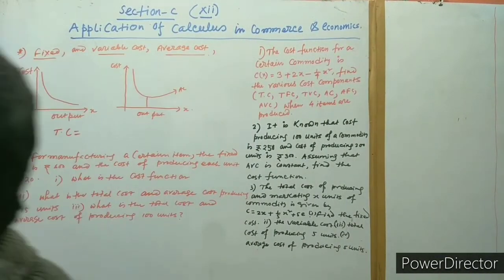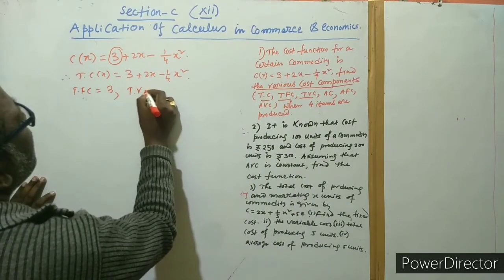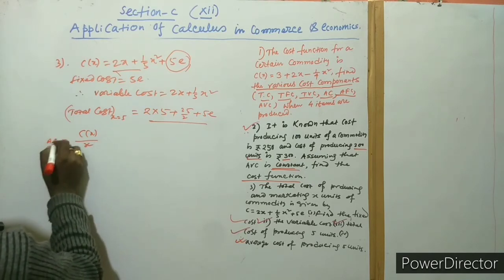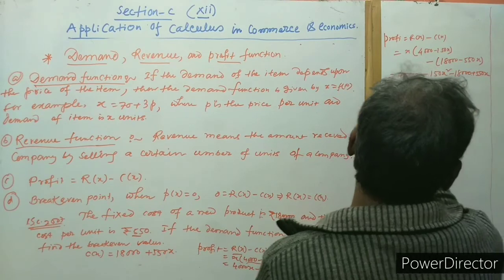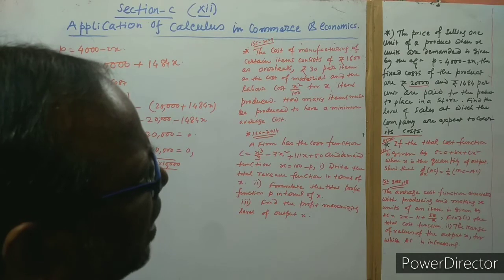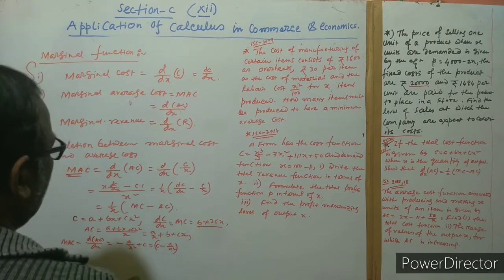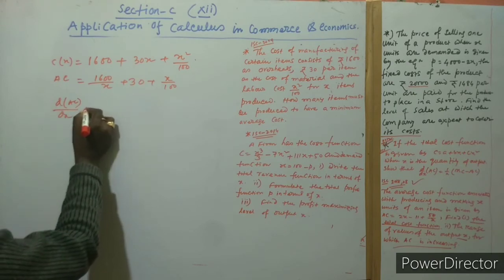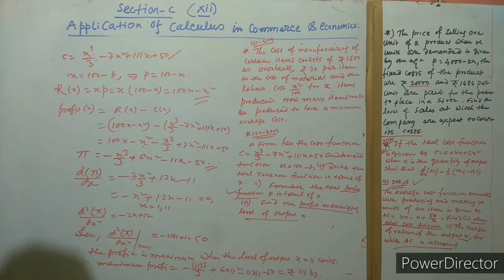Use of Calculus in commarce | Use of Calculus in economics | application of Calculus in commarce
ISC(SECTION-C)

Use of calculus in commarce,
use of calculus in economics,
application of calculus in commarce, application of calculus in economics,
I.S.C (section-c)